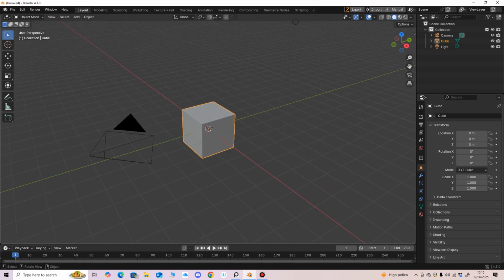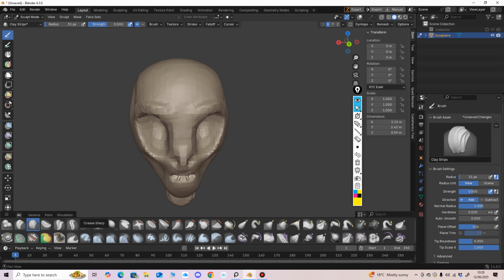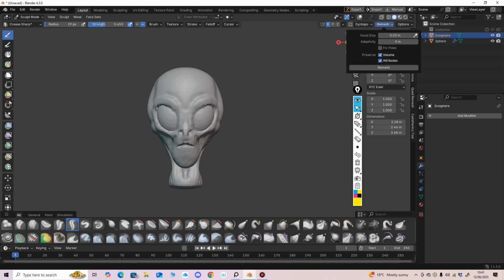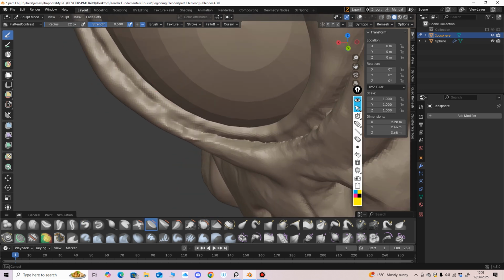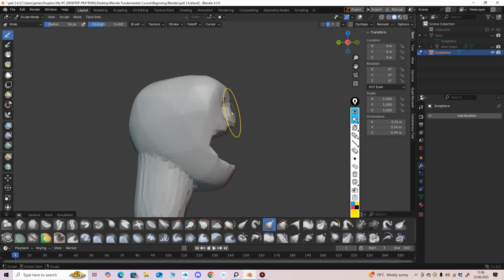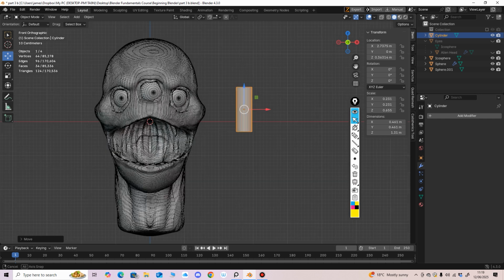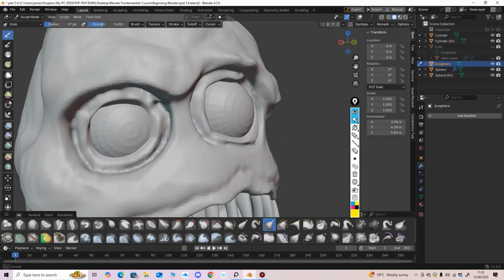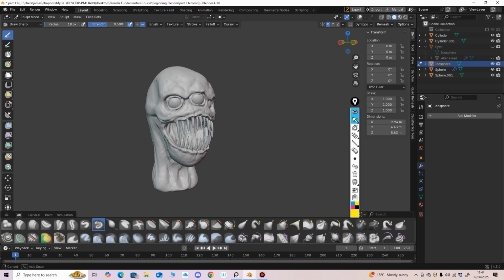How to use blender 3d for beginners | Part 3 | Sculpting | Blender 5.0 Compatible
In the third episode we will explore 3D Sculpting using Blender and some core techniques and brushes that are used in the creation of organic objects, in this case two head busts. We will cover some of the most common brushes used such as draw, clay strips, grab, flatten and smooth as well as explaining some of the other topics and history of 3D digital sculpting on the computer. In this tutorial, Beginning Blender | Part 3 - Sculpting | Blender 5.0 Compatible, we explore key sculpting tools, techniques, and workflows that professional 3D artists use when shaping characters, creatures, and anatomy-based models.

*Lecture Highlights*
- Entering Sculpt mode
- Setting up a basic base mesh to sculpt
- Techniques for Sculpting an organic head
- Digital Sculpting workflows
- Introduction to core sculpting brushes
- Anatomy and Landmarks of a Head Bust

*Timestamps:*
0:19 – Intro to the Sculpting lecture
1:57 – Entering Sculpt Mode for the Alien Bust
3:42 – Creating the shape with the Grab brush
5:50 – Using the Clay Strips brush
8:10 – The Draw Sharp Brush
9:35 – Thinking about the Form and Anatomy
11:46 – Changing the Materials to check lighting
17:55 – Adding eyes to the Alien
20:36 – Remeshing the Head Bust
28:35 – Using the Snakehook Brush
36:52 – Breaking the Symmetry
37:42 – Using the Flatten Brush
46:01 – Quick techniques for Painting the Head
47:21 – Starting the Monster Head Bust
49:39 – Shaping the Monster Head
50:37 – Using the Clay Strips brush to dig into the Mesh
55:32 – Blocking in some Anatomic Landmarks
59:49 – Adding the Eyes to the Monster Head
1:03:07 – Checking the Monster from different Angles
1:04:22 – Adding the Teeth
1:08:48 – Mirroring the Teeth
1:12:22 – Remeshing the Monster Head
1:24:02 – Anatomy some more Anatomy and Dirt
1:24:42 – Checking out some other sculpting brushes and talking about details
1:29:29 – Finishing up the Introduction to Sculpting Lecture

*I have created a PDF file which you can download to help cement your knowledge. This is highly recommended and can be printed off as a hard copy or opened on another monitor as you follow along with the course.*